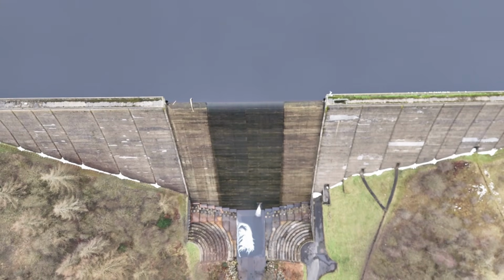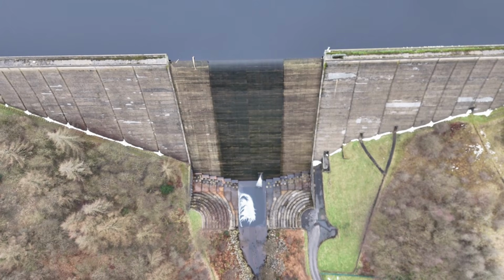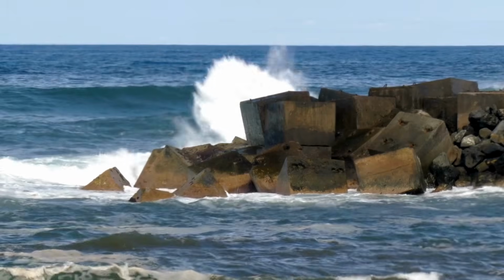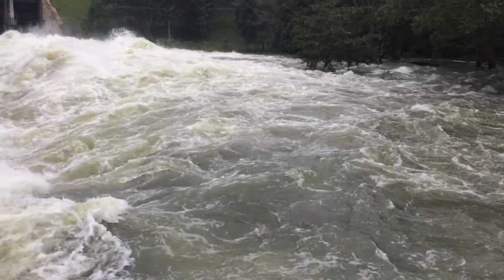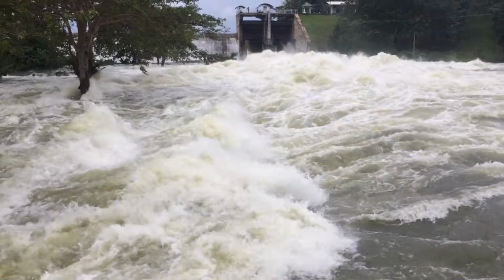What Really Happens When a Dam Breaks?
The physics of a dam-break are far more complex than just water moving downhill. When a massive barrier suddenly vanishes, it triggers a unique mathematical event called a dam-break wave—a wall of water that behaves like a solid piston, generating forces that defy standard river mechanics. From the rarefaction waves that travel backward into the reservoir to the supercritical bores that roar through canyons at terrifying speeds, this video explores the fluid mechanics that make these events so destructive.

We break down the Saint-Venant equations, the role of the Froude number in supercritical flow, and why a 'wet-bed' flood travels faster than a 'dry-bed' one. Using historical case studies like the Teton Dam and the Vajont disaster, we examine how turbulence, cavitation, and urban geometry can amplify the power of a surge. Discover how modern computational fluid dynamics and chaos theory are helping engineers predict the unpredictable in an era of aging infrastructure.